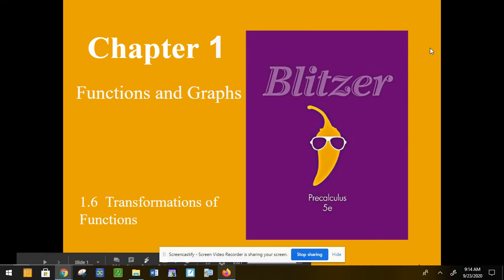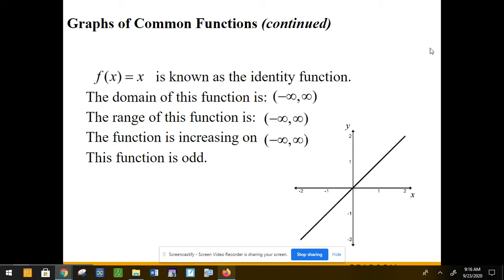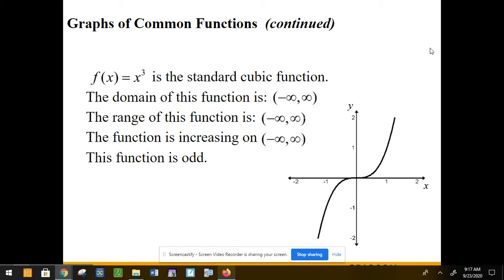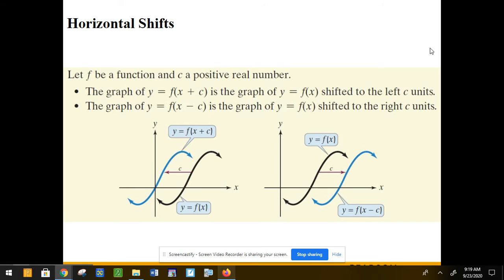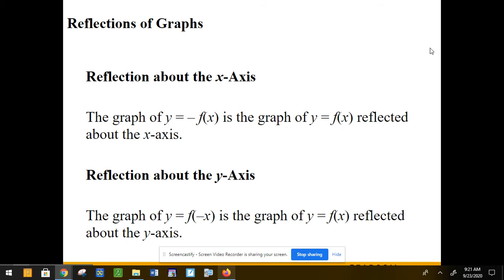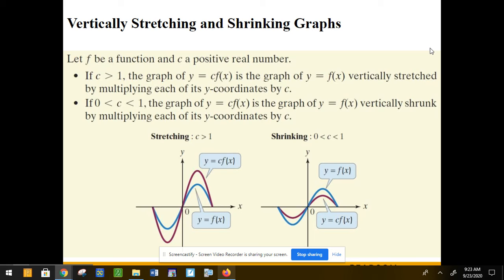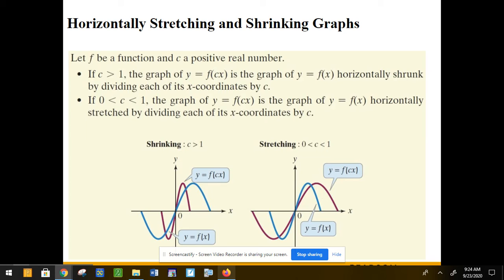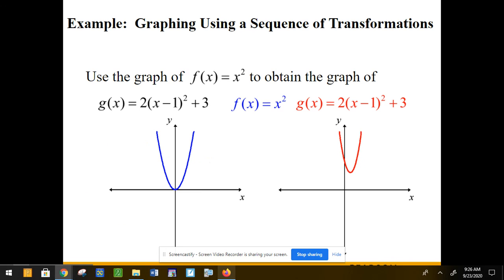Savini - Pre-Calc - 1.6 Notes